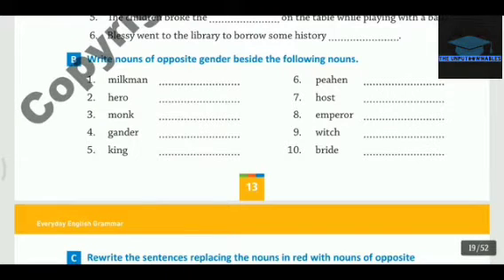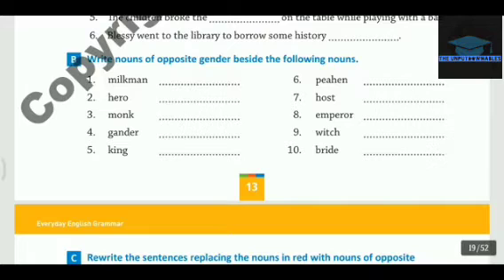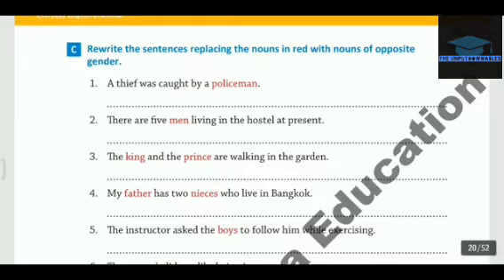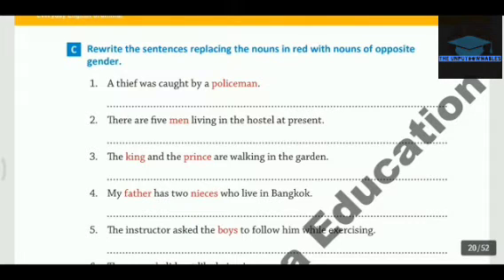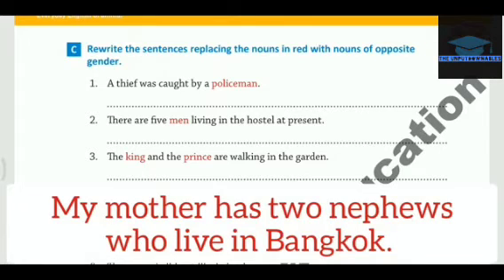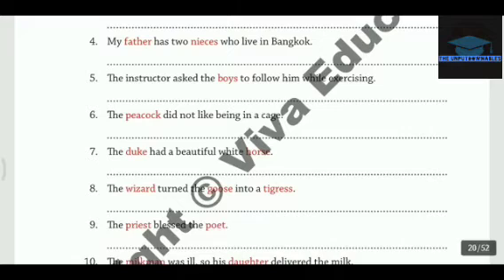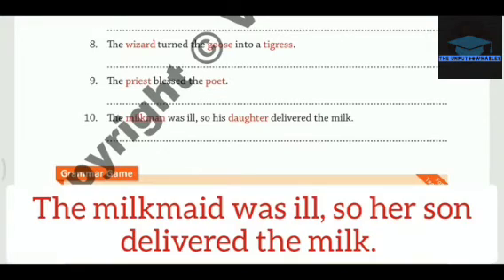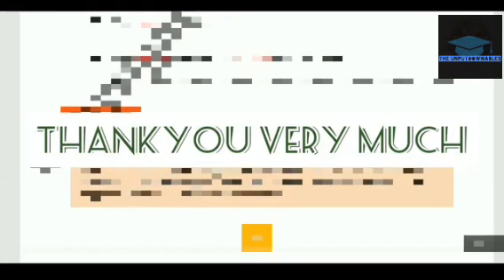Class V, Noun- Gender, excercise B and C solution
This video contains the solution of exercise B and C of chapter: nouns gender, class V.